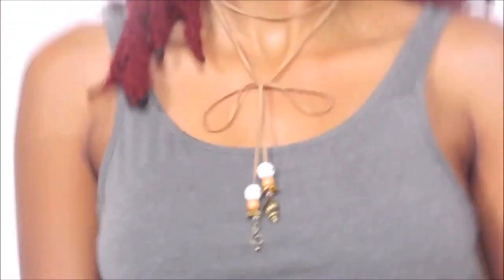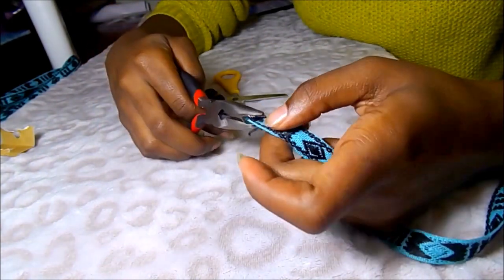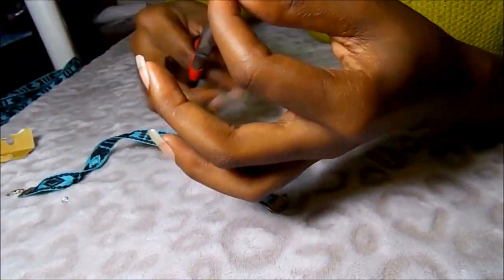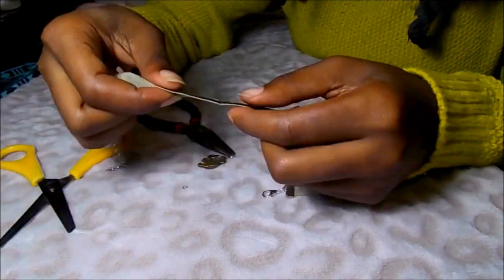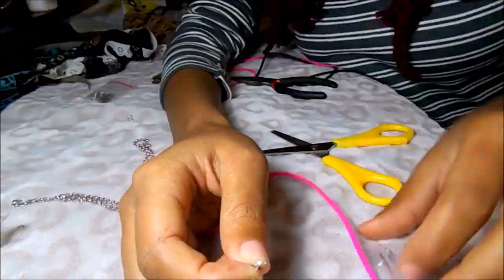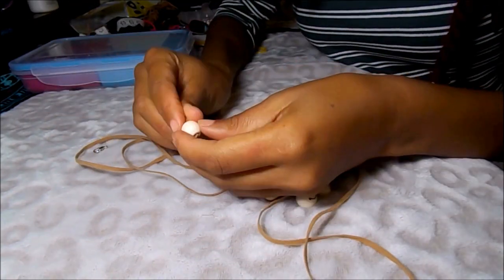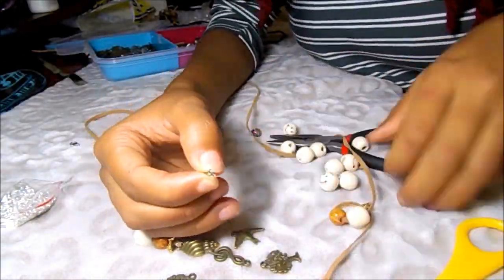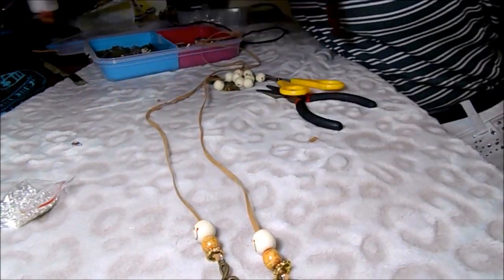DIY 4 chokers in 4 minutes || BohoChic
Easy & Quick DIY Choker Necklaces!

In this video, we show you how to make four super cute chokers that can spice up any out! These include Lace chokers, Velvet chokers, suede chokers, tribal chokers and wrap around chokers. Some of these are bohemian themed so who haven't forgotten about all you free spirits, flower children and everything boho lovers.

With love

Rue and Trish

Music

Desmeon- Back from the Dead